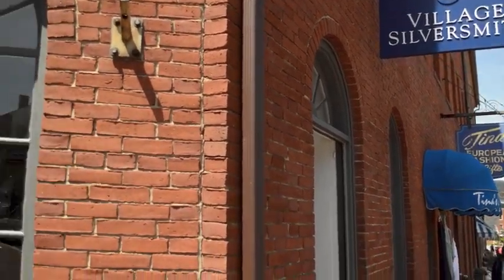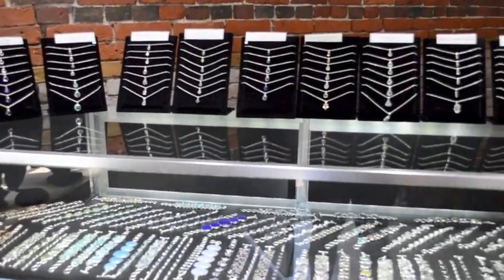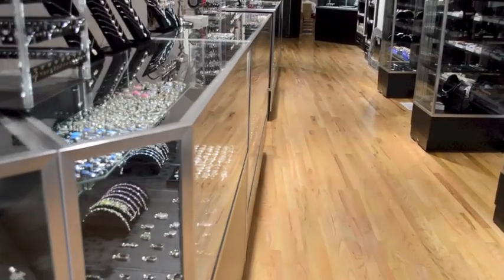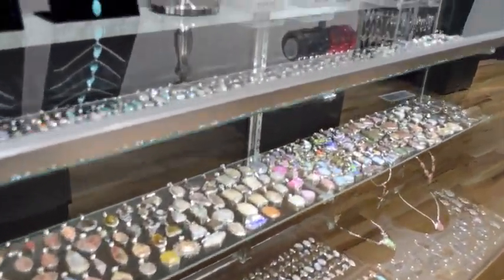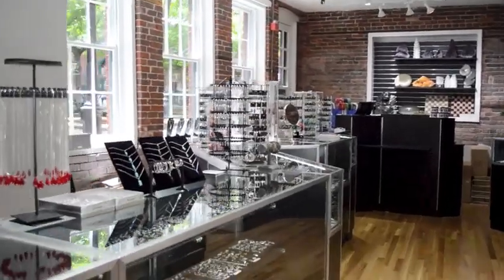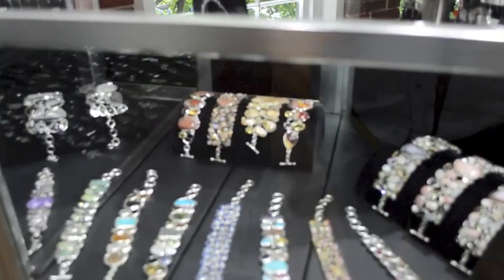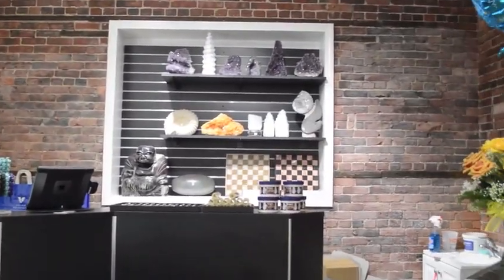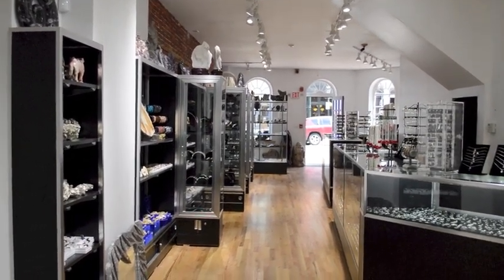Village Silversmith's Newburyport Store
Village Silversmith opened our 7th location in Newburyport, MA. Check out the endless rocks, fossils, and sterling silver jewelry!